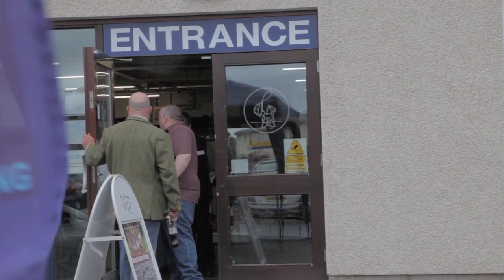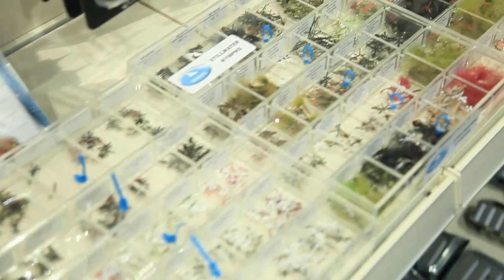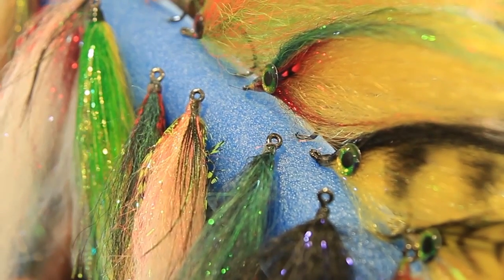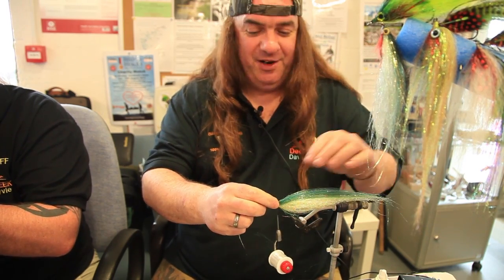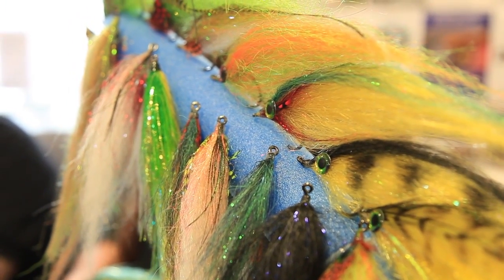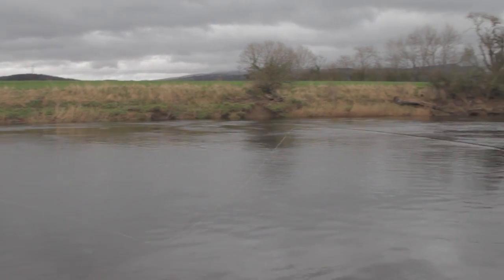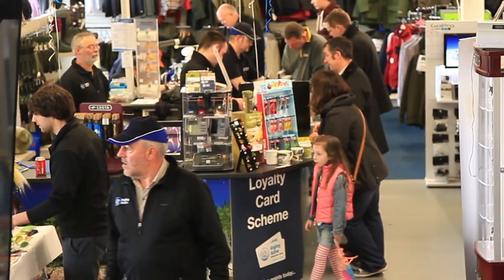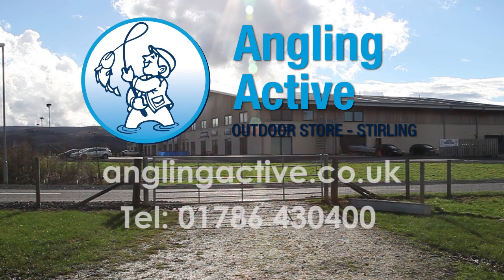A look around Angling Active - Fishing Britain Short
A roundup of Fishing Britain's visit to Angling Active's open day.
With a chat to Andy Foster from Patagonia about waders and Dave Lindsay about Pike Flies and we get an insight to the father and son team, Martin and Chris Grantham who own Angling Active.